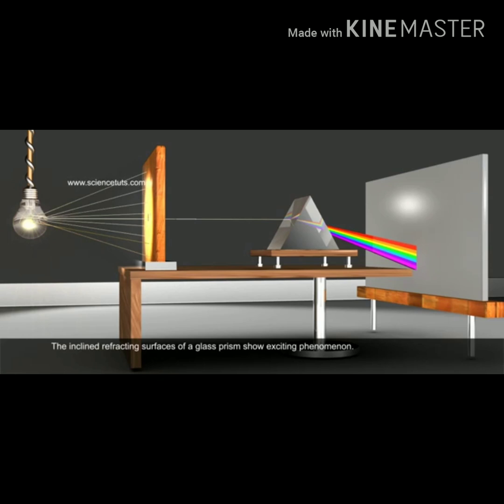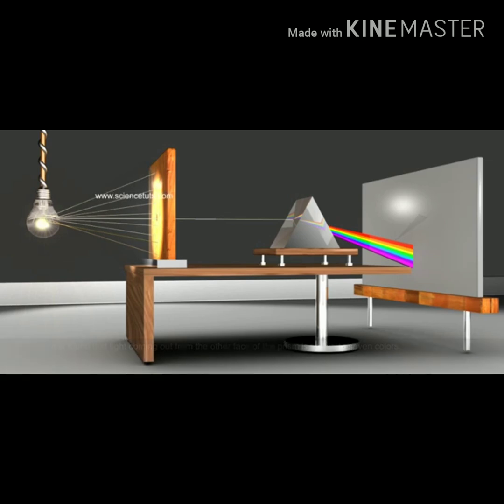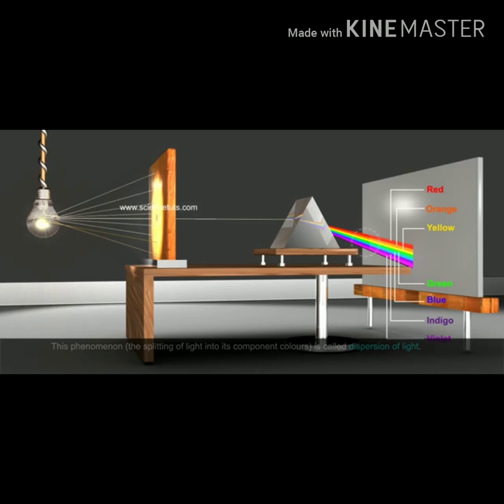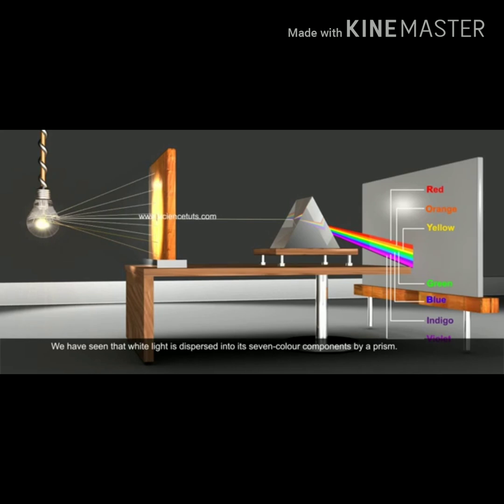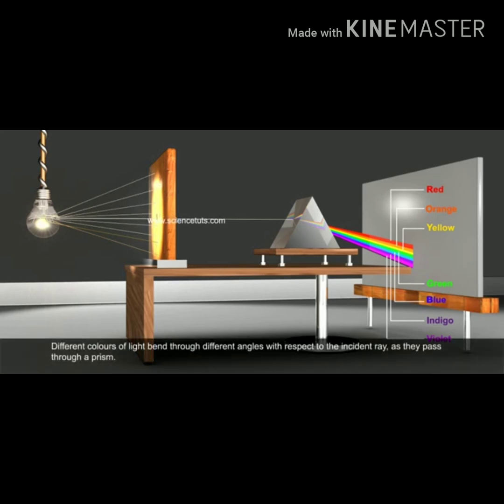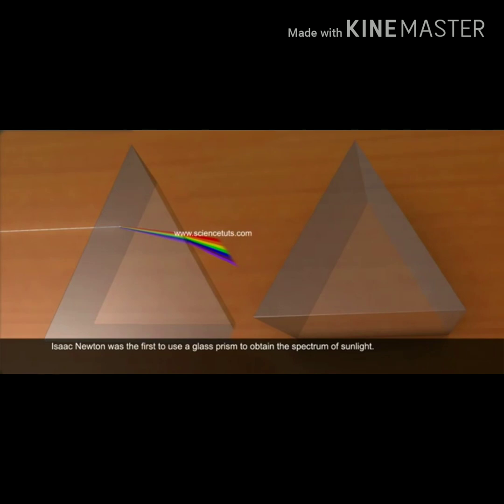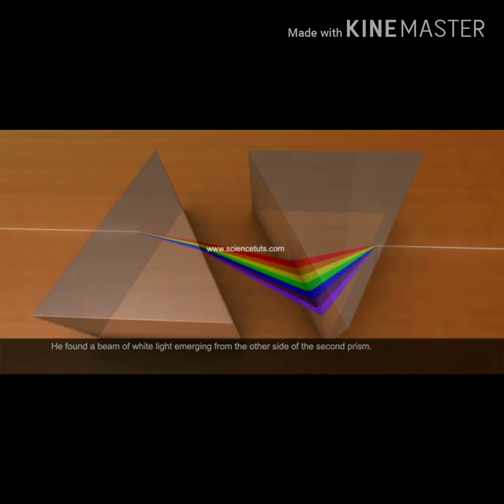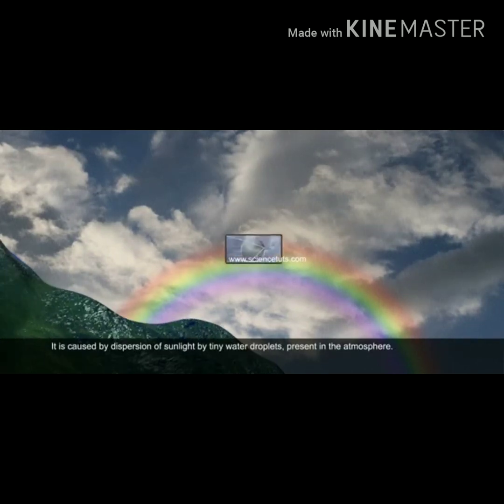Grade 5 : Dispersion of light through a prism